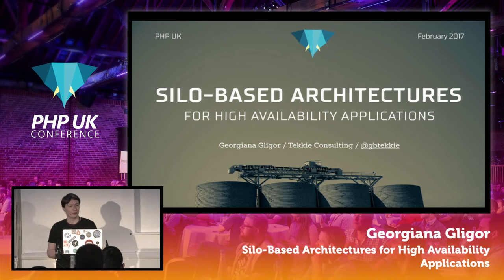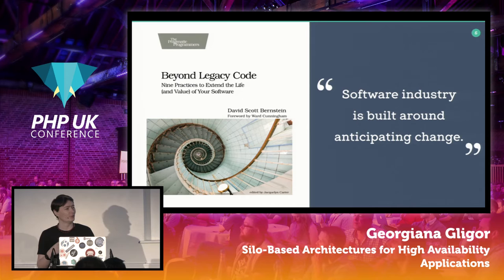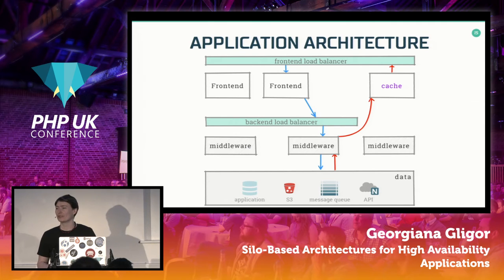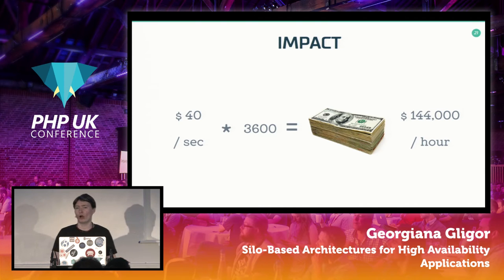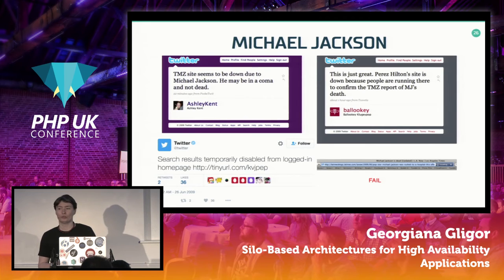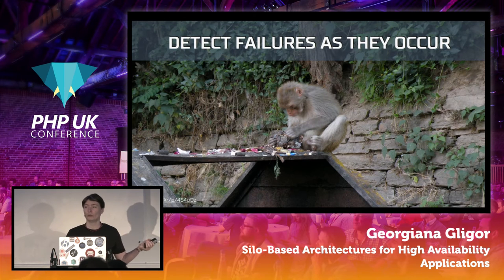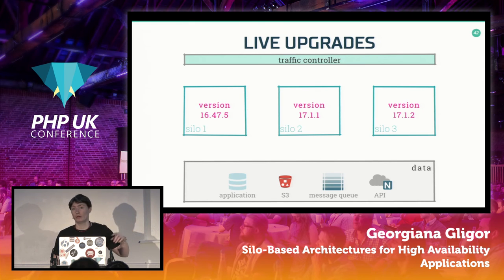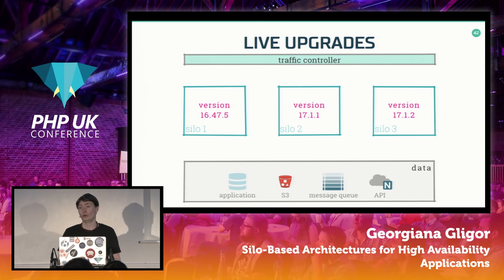PHP UK Conference 2017 - Georgiana Gligor - Silo Based Architecture for HA Applications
High availability is becoming a de-facto requirement of today's applications. Customer-facing IT failures mean directly losing customer revenue and trust, as users have grown accustomed to easily switching service providers for more reliable ones. Lack of internal systems availability block employee productivity and add to the financial burden. Thus, it is critical to have a healthy, performant, resilient IT structure serving as a backbone of conducting your business. But there are no textbook solutions to achieving five 9s availability. Data redundancy, computing clusters, load balancing, fail-over mechanisms, each of these individually addresses one potential issue, but none treats systems in your organisation holistically for maximising business revenue. Silos are a clever method of grouping servers in such a way that they can be scaled both horizontally and vertically, depending on the actual application needs. Most importantly, it frees you from over-optimizing the architecture upfront, by allowing fine adjustments easy to integrate in your Agile workflow.